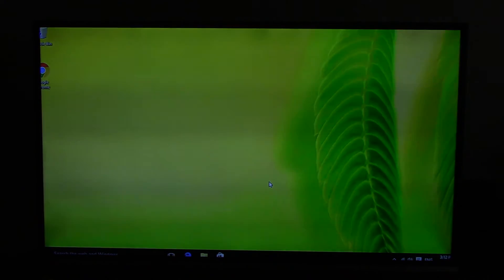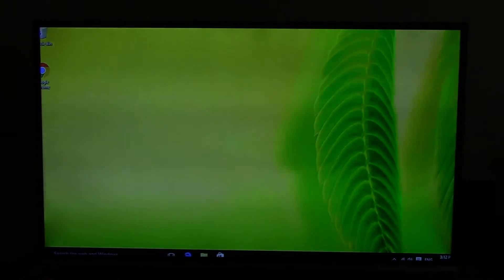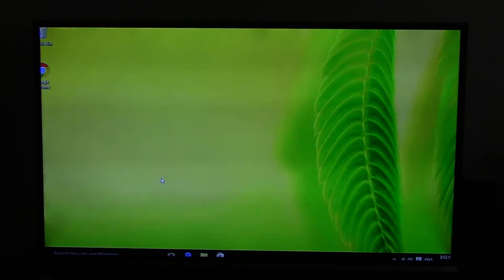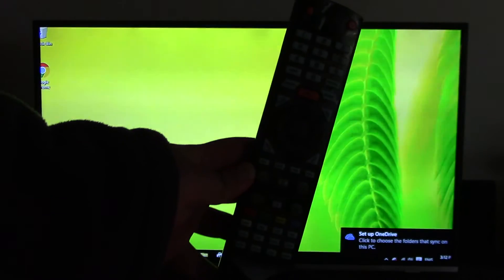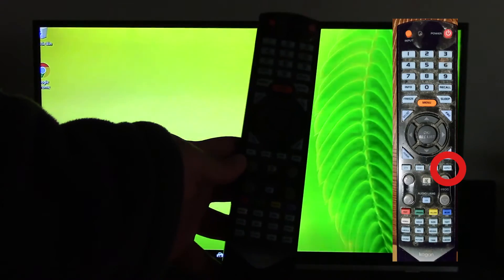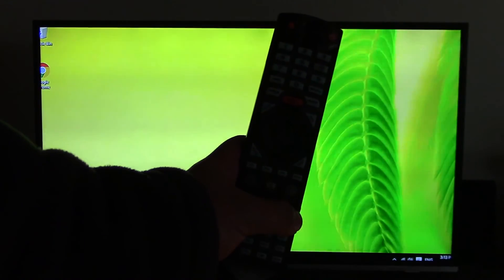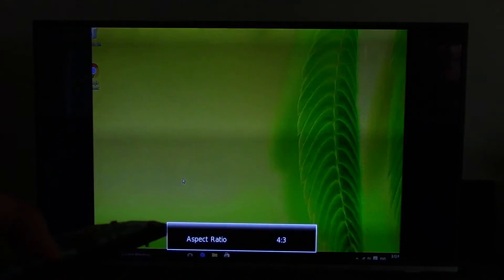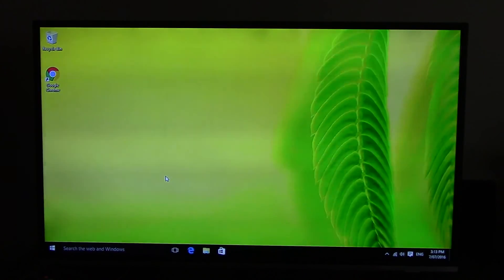Intel Compute Stick screen edges cut off Overscan fix Kogan LED 55 inch TV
The first time I plugged my Intel Compute Stick into my Kogan LED 55 inch TV, I found that the edges of the screen have been cut off, so I can't even see the start button. Pressing this button on the remote a few times fixes it..